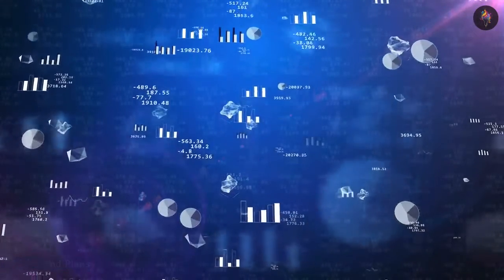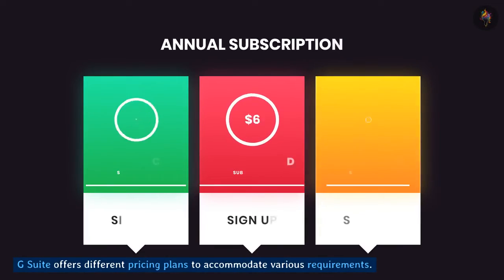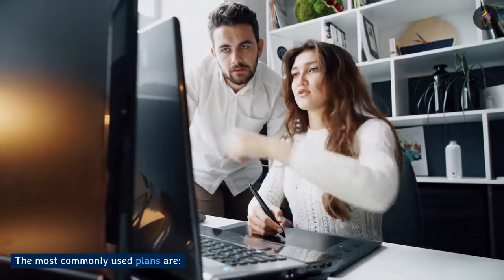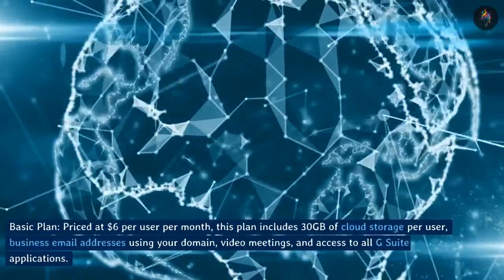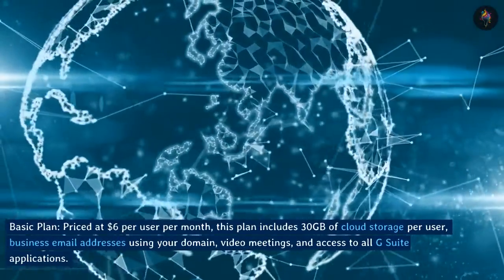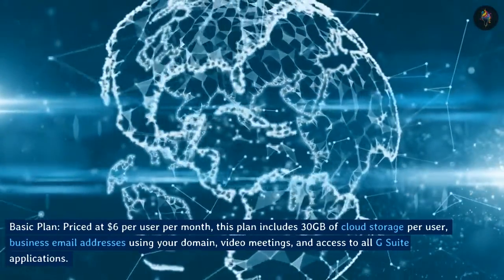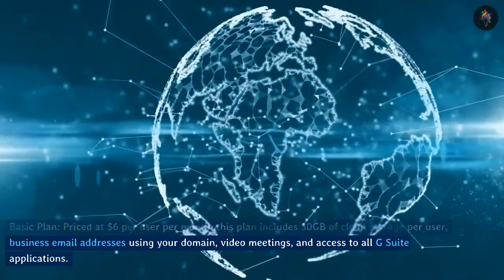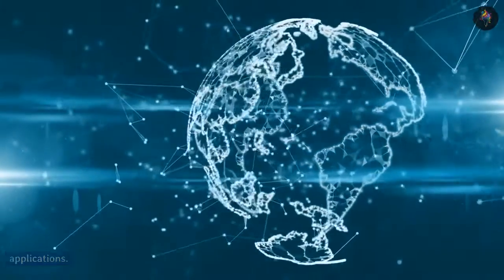Easy Method: How to Create a G Suite Account | G Suite Creation | Google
"Learn how to create a G Suite account with this easy step-by-step guide. In this tutorial, we walk you through the entire process of G Suite account creation, from start to finish. Discover the features and benefits of G Suite, including powerful collaboration tools, secure cloud storage, professional email addresses, and more. Find out about the different G Suite plans and their pricing options to choose the one that best suits your needs. Whether you're a business owner, entrepreneur, or student, this comprehensive tutorial will help you get started with G Suite effortlessly. Don't miss out on harnessing the full potential of G Suite for increased productivity and streamlined workflows. Watch now and unlock the power of G Suite!"